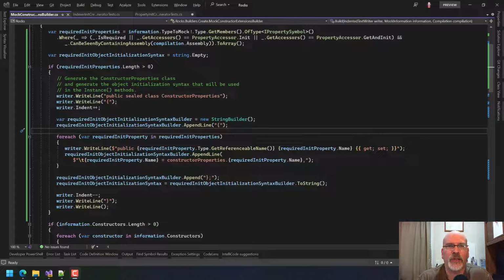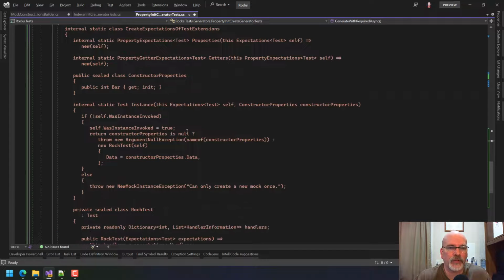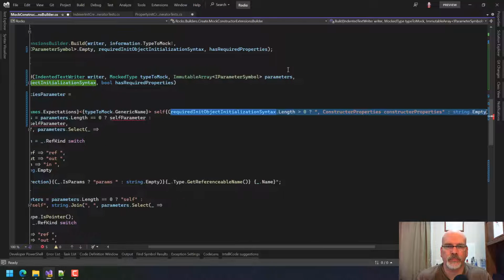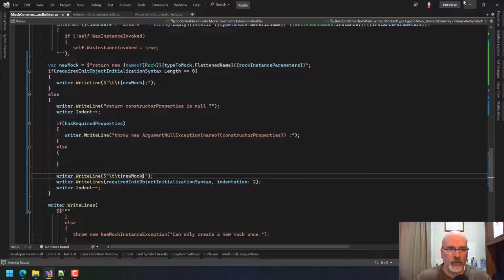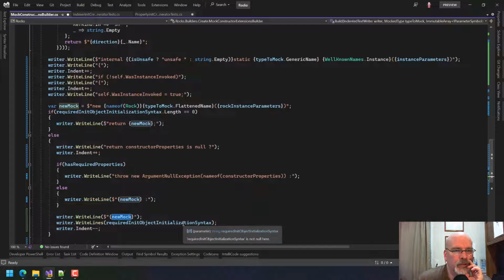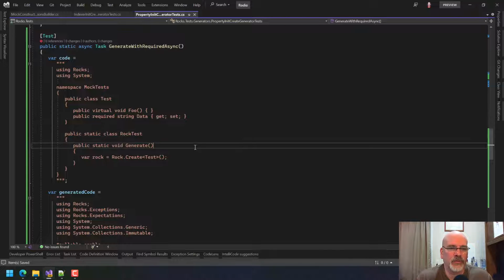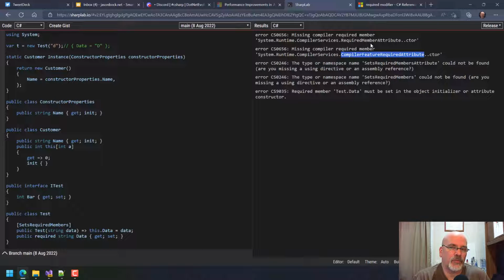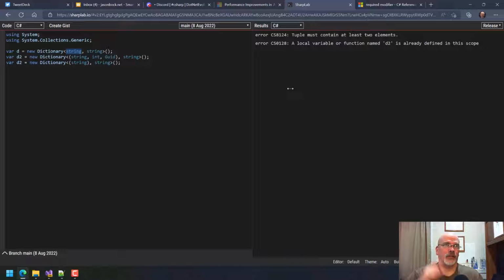FreeCodeSessoin - Episode 407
In this episode, I keep working on required properties, I yawn, I noticed my camera is auto-focusing again, I remove a raw string literal, I get my changes to work right away, I realize I need to target .NET 7.0, and Camtasia crashes.